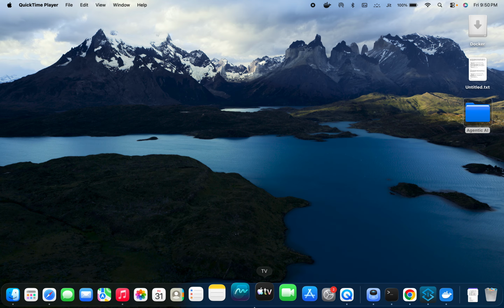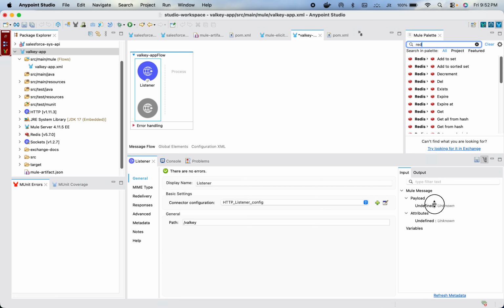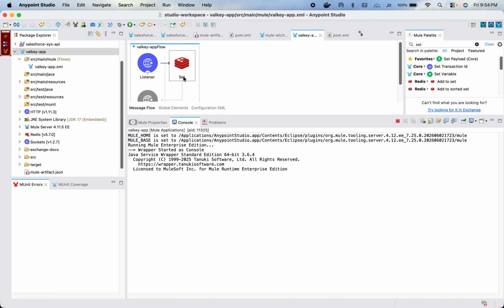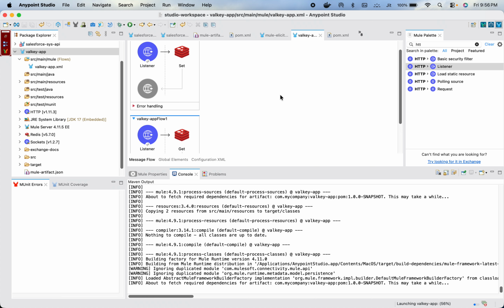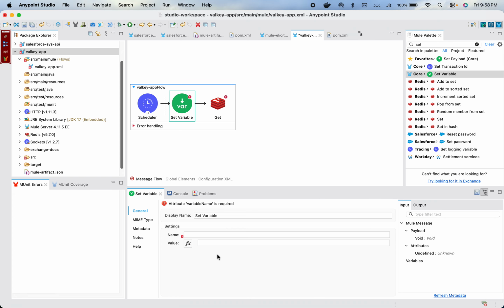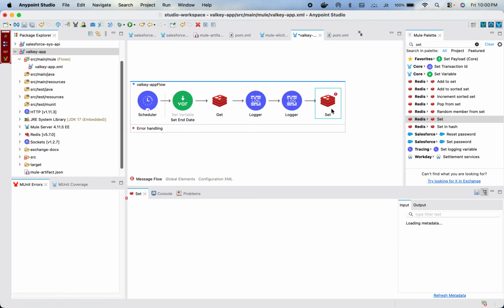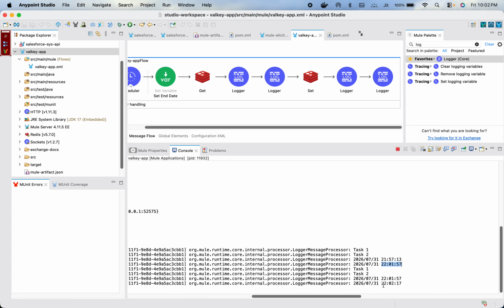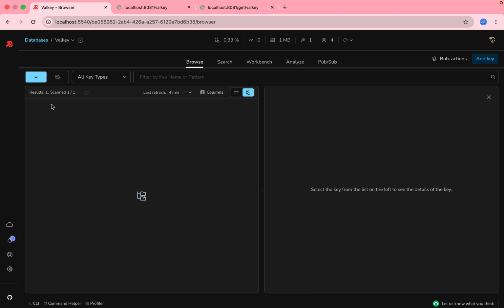MuleSoft and Valkey Integration | Store Watermarks Using Redis-Compatible RESP - Part 1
n this tutorial, you'll learn how to integrate MuleSoft with Valkey using the Redis Serialization Protocol (RESP) to efficiently store and retrieve watermarks. Watermarking is a common integration pattern used to process only new or updated records, making your APIs and integrations more efficient and scalable.

📌 What you'll learn in this video:

Introduction to Valkey and RESP
Why use watermarks in MuleSoft integrations
Configuring MuleSoft to connect with Valkey
Storing watermarks in Valkey
Retrieving watermarks for incremental data processing
End-to-end MuleSoft implementation
Best practices for scalable integration design

This approach is ideal for building high-performance, stateful integrations while leveraging Valkey as a lightweight, Redis-compatible in-memory datastore.